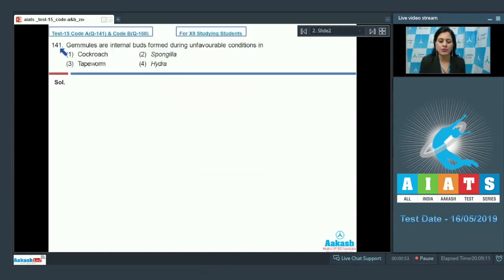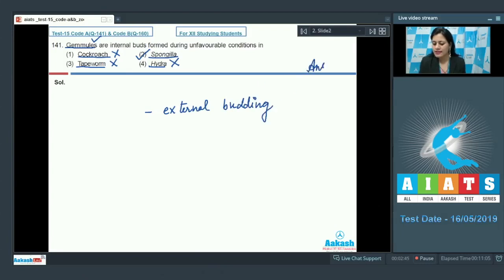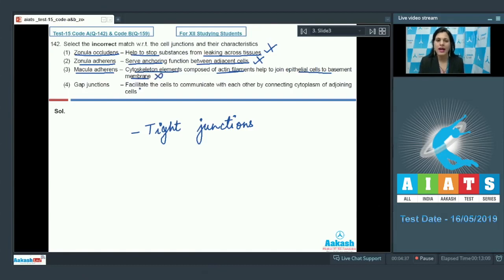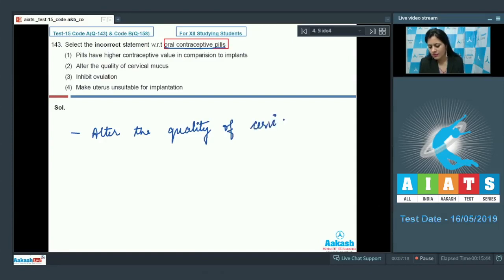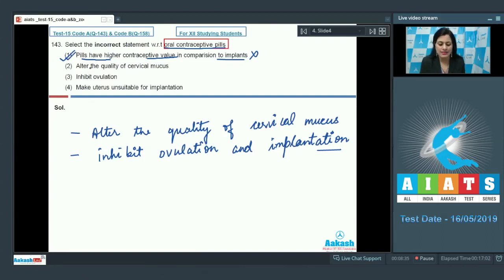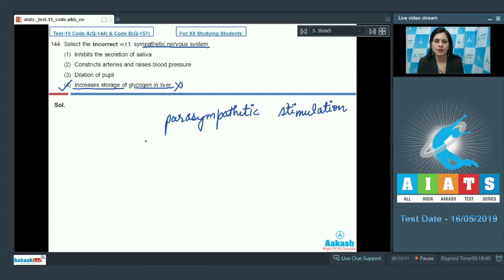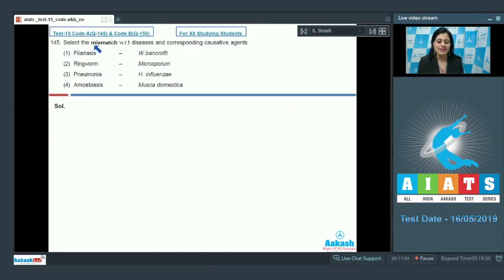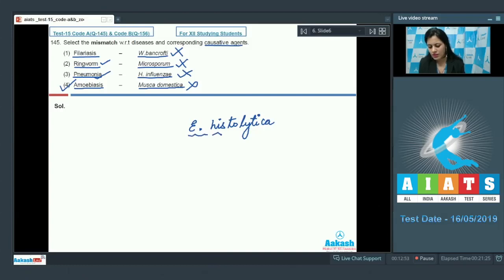AIATS TEST 15 Code A&B For XII Studying Students ZOOLOGY MEDICAs ZOOLOGL 2019 Q 141 to 145